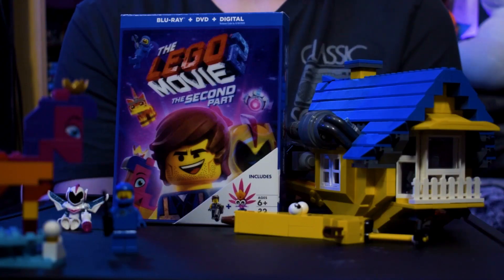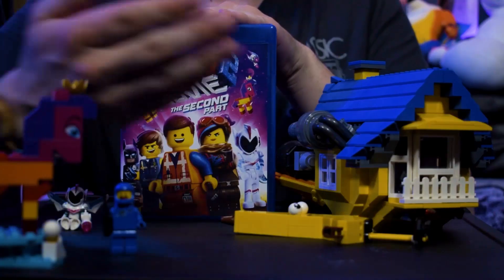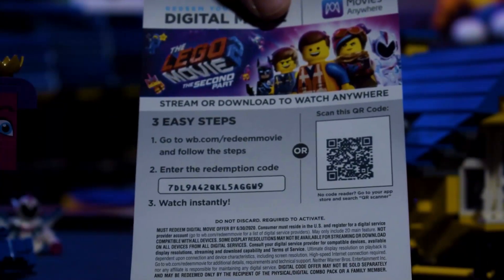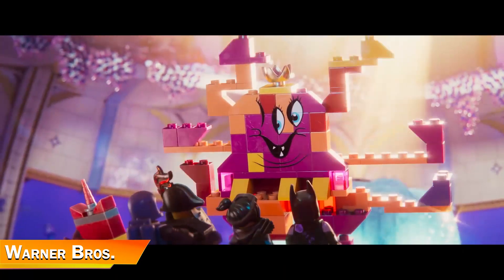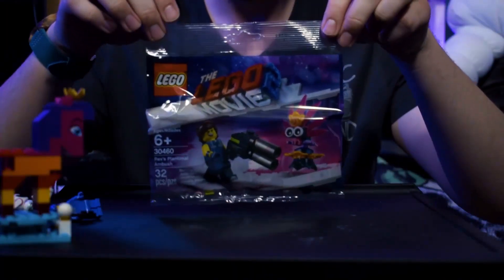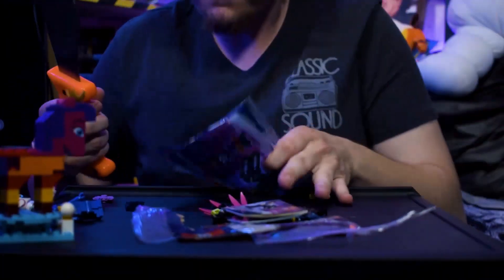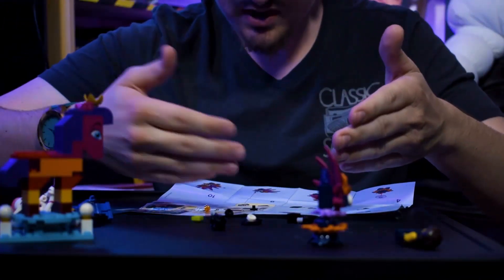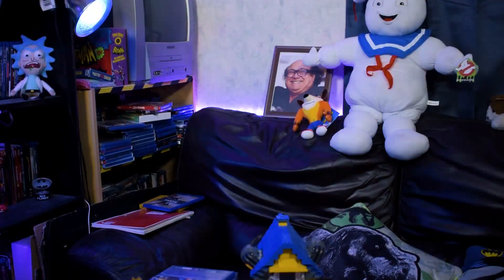THE LEGO MOVIE 2 - Target Exclusive Blu-ray Review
The Brockopp Side - Movie Reviews and Whatnot

Review of the Target exclusive Blu-ray for The Lego Movie 2: The Second Part (2019).